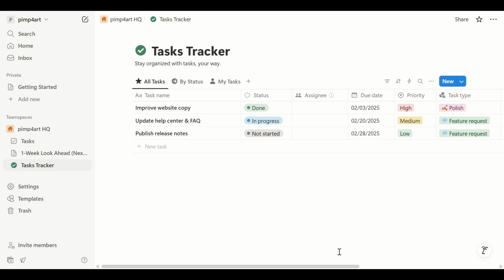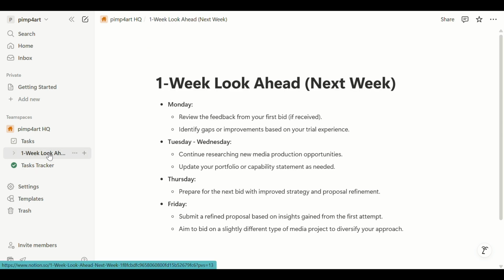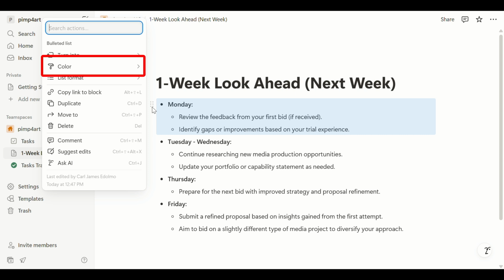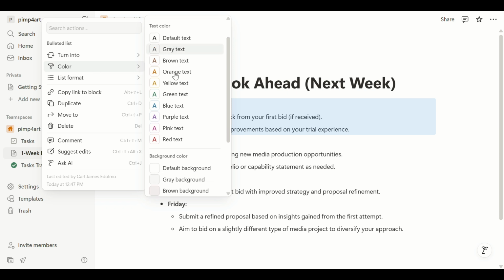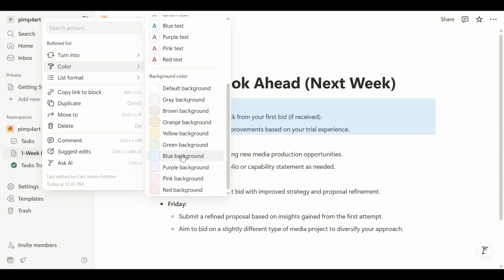How to Change Background Color in Notion 2025 (Full Tutorial)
Want to customize your Notion workspace? In this quick tutorial, you’ll learn how to change background color in Notion using available features like color blocks, callouts, and dark mode.

We’ll guide you through changing background colors for specific sections, notes, and pages—perfect for better organization or aesthetic appeal.

🔹 Use color blocks and callouts
🔹 Switch between light and dark mode
🔹 Tips for customizing Notion layouts

Great for Notion users looking to personalize their pages in 2025.